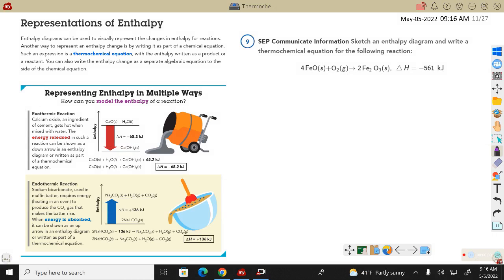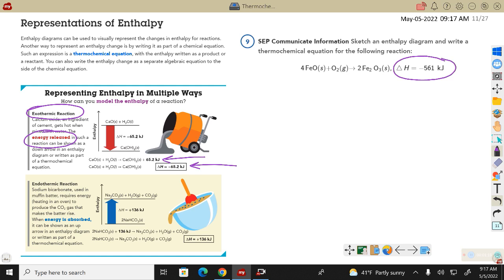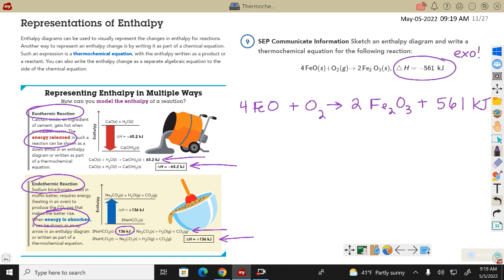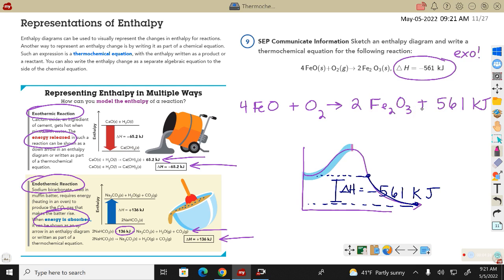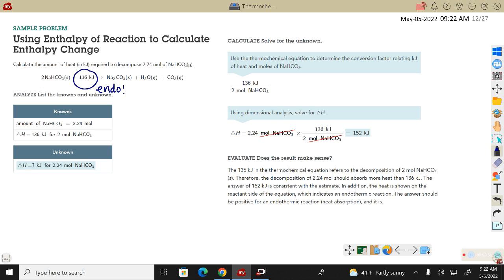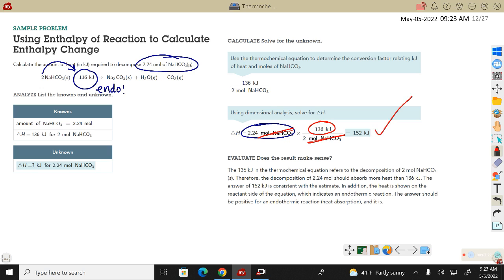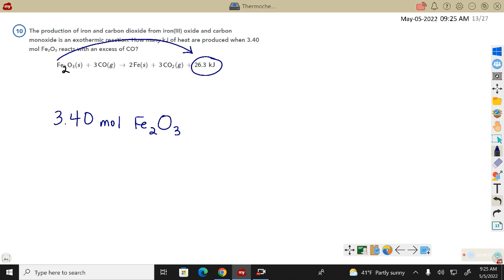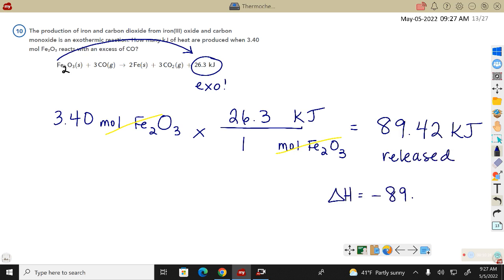Representations of Enthalpy